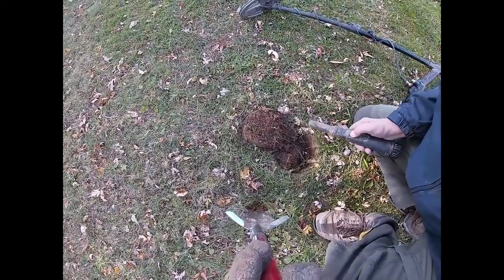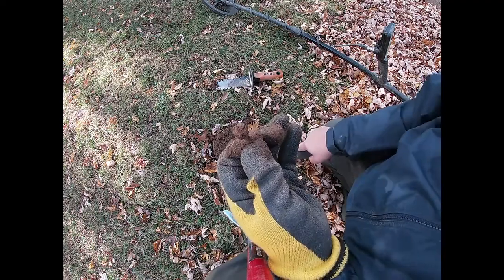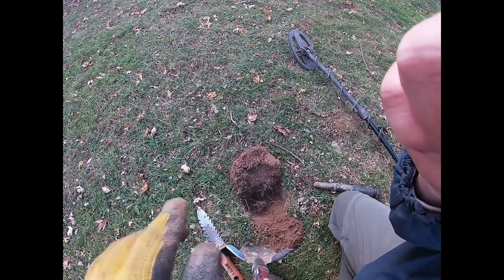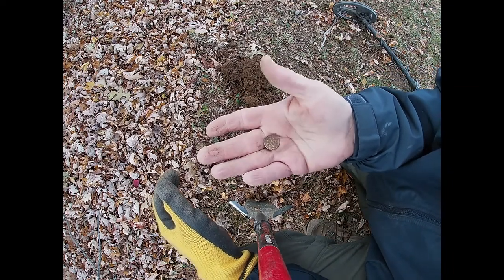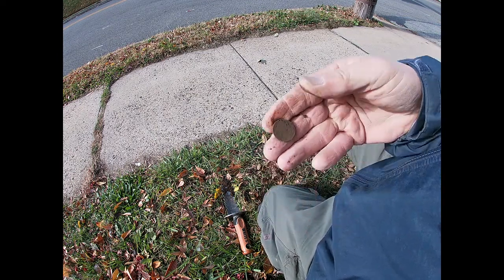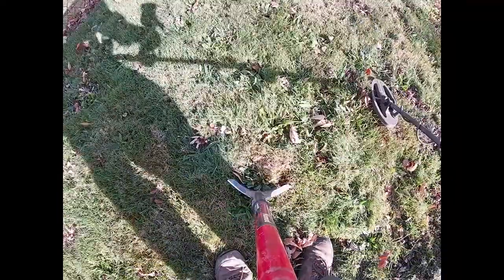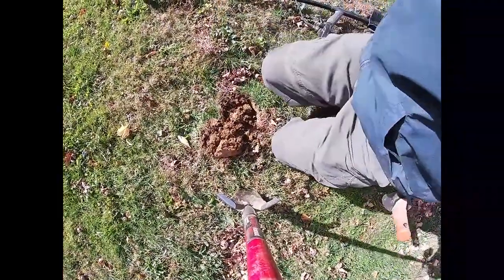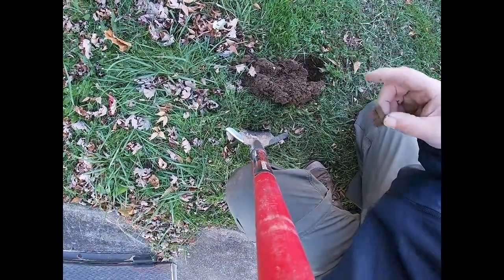Detecting Karma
I got a message through social media that a local man had lost his wedding ring while playing with his dogs in the yard. It took me about a half an hour but I finally found it for him, and he said I could come back and detect the yard. The best find of the day turned out to be awesome karma! Enjoy!

- NoktaMakro Simplex+ (with the SP24 coil)
- NoktaMakro wireless green headphones and pinpointer
- GoPro Silver